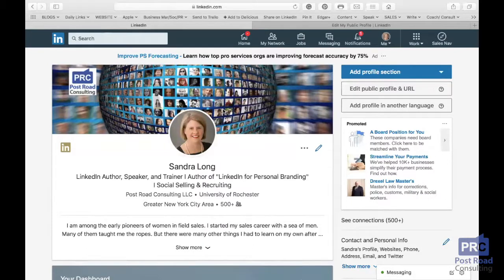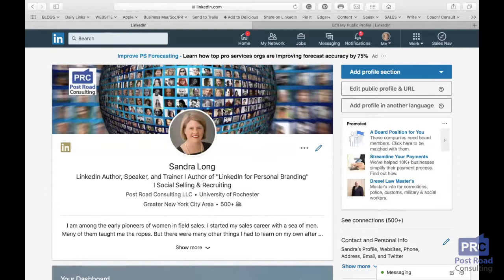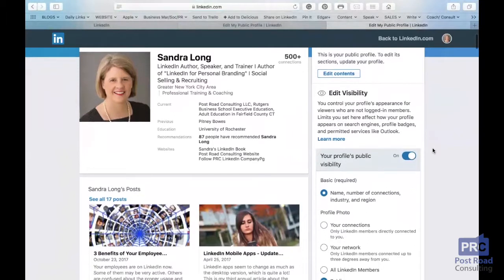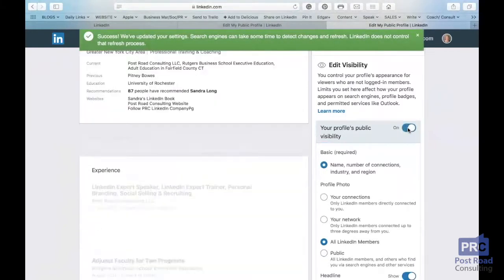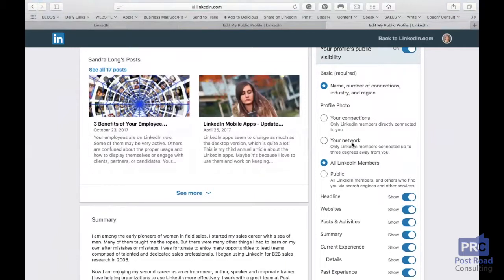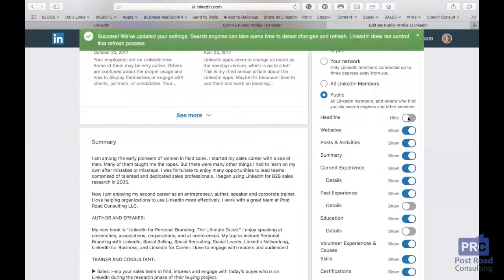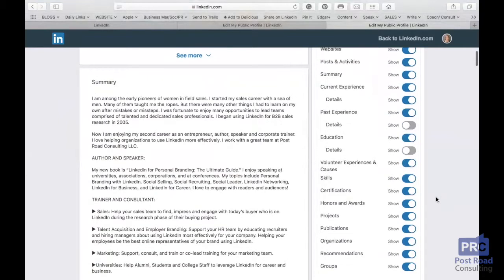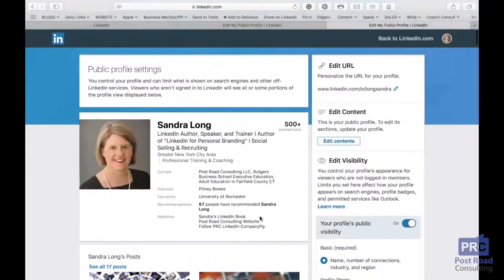Make Your LinkedIn Profile Viewable via Google and other search engines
Manage your public profile on LinkedIn